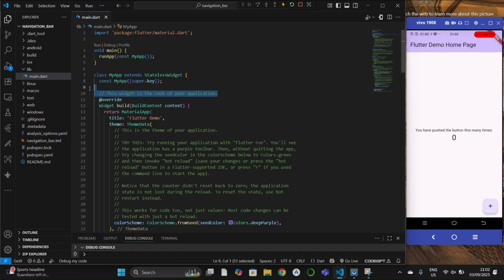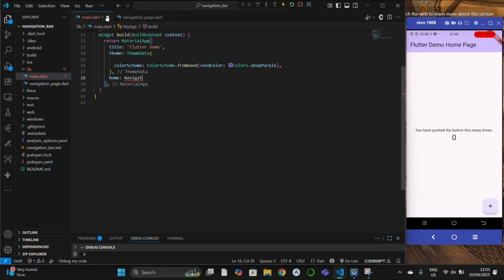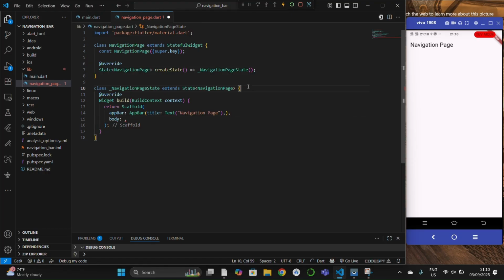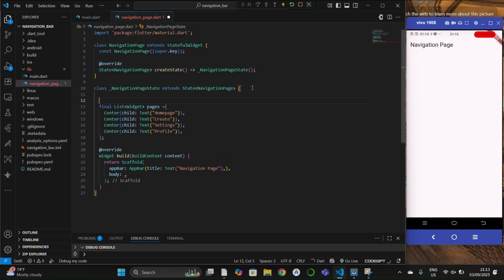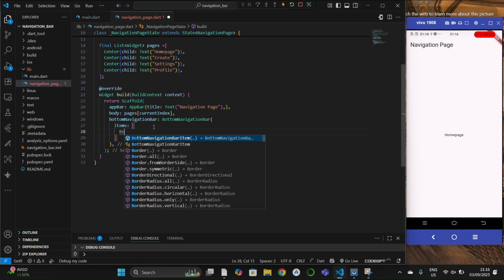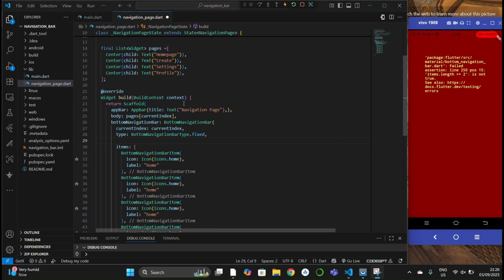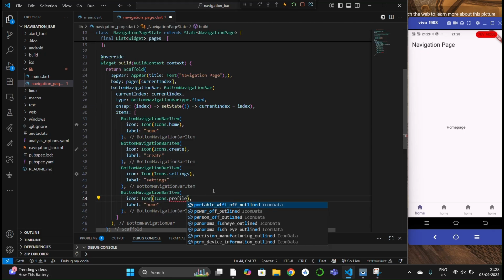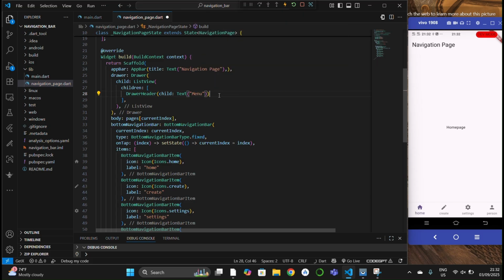How to make Flutter Navigation Drawer UI & Bottom Navigation Bar UI page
In this Flutter tutorial, you'll learn how to build a complete multi-page app with a Navigation Drawer and Bottom Navigation Bar in Flutter. Whether you're a Flutter beginner or looking to improve your skills, this step-by-step guide will walk you through creating a fully functional Flutter app with smooth navigation.

What You'll Learn in This Flutter Navigation Tutorial:
How to implement a Navigation Drawer in Flutter to create a clean and accessible menu
How to add a Bottom Navigation Bar in Flutter for easy page switching between different sections of your app
How to manage navigation using StatefulWidget and setState to update the current page dynamically

Tips and tricks for building a multi-page app layout using Flutter widgets and Flutter best practices

By the end of this Flutter tutorial, you’ll have a working Flutter app with a Navigation Drawer and Bottom Navigation Bar, and you’ll be able to easily extend it to include more complex Flutter navigation patterns.

This tutorial is perfect for those who want to learn how to use Flutter widgets effectively to build apps with smooth navigation. Whether you’re building a multi-page Flutter app or looking to enhance your Flutter app navigation, this tutorial covers it all!

Flutter Navigation Drawer
Flutter Bottom Navigation Bar
Flutter tutorial
Flutter app navigation
Flutter multi-page app
Flutter UI navigation
Flutter Drawer tutorial
Bottom Navigation Bar Flutter